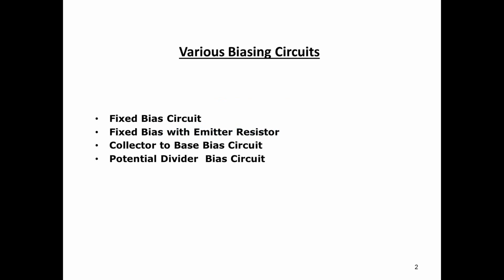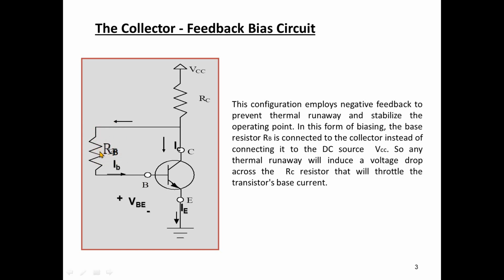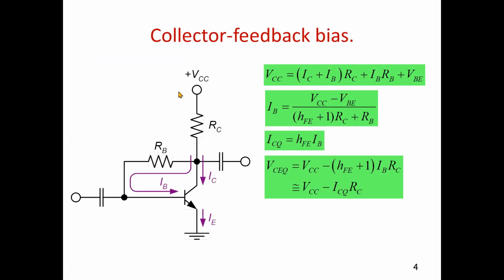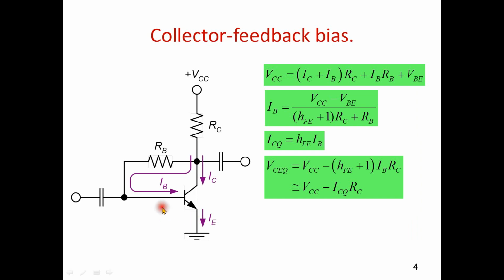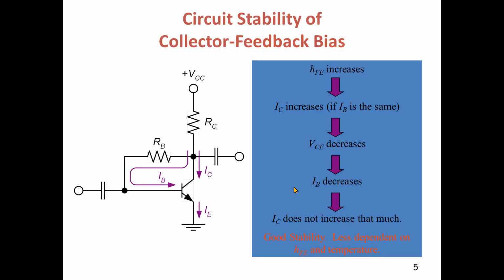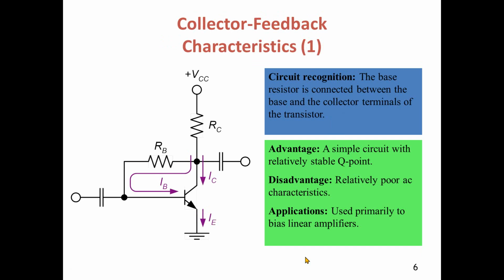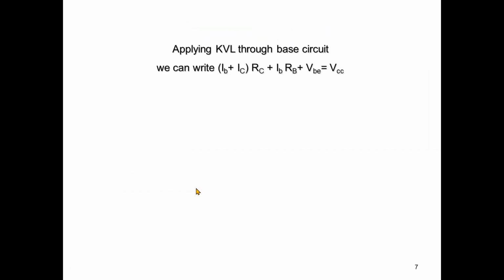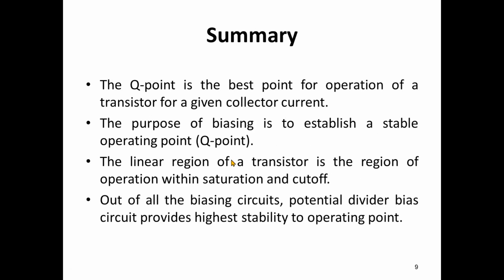COLLECTOR BASE BIAS CIRCUIT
EXPLANATION ABOUT COLLECTOR-FEEDBACK BIAS CIRCUIT